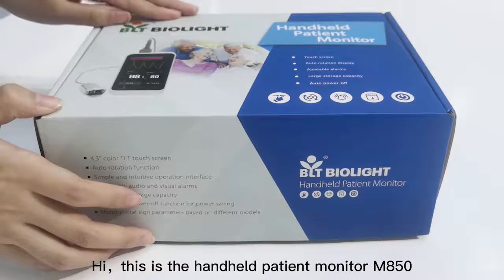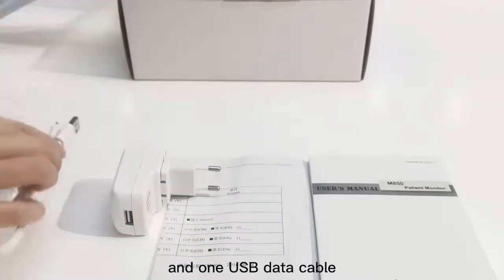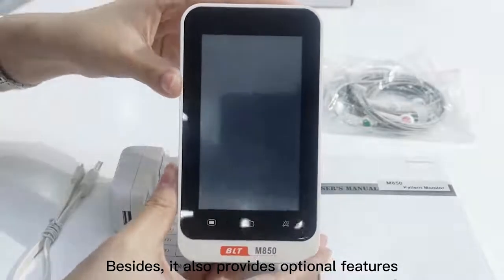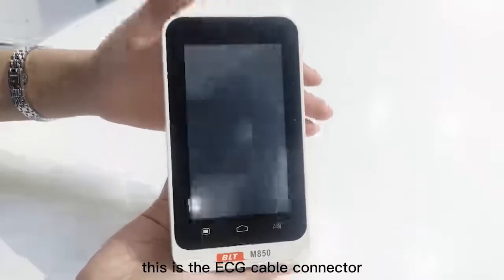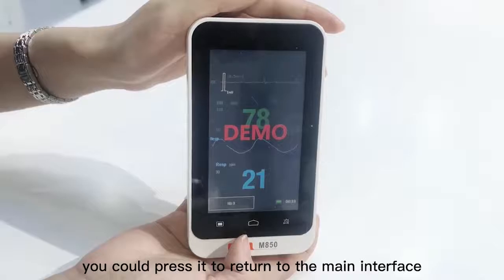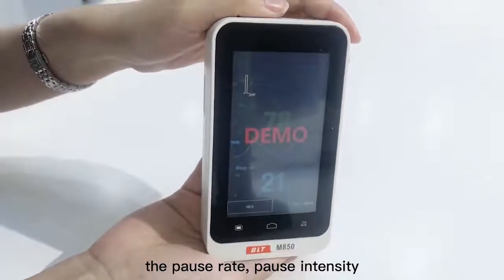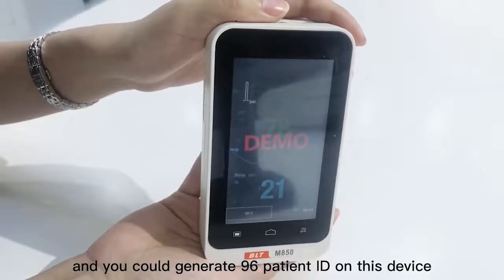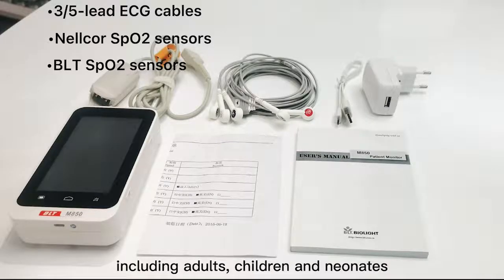Tutorial Monitor de Paciente Portátil M850 ECG y SPO2 - Biolight